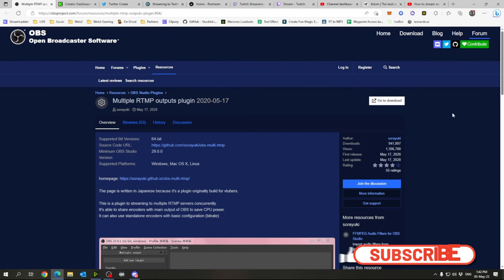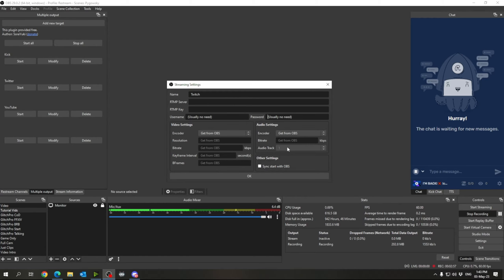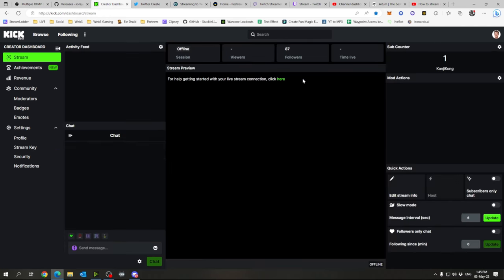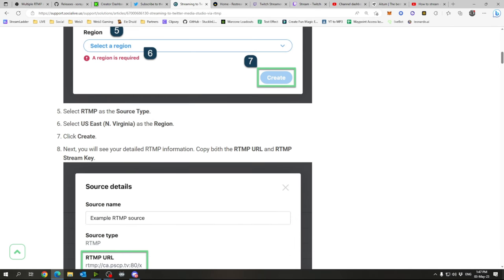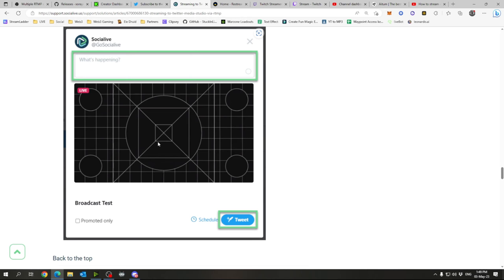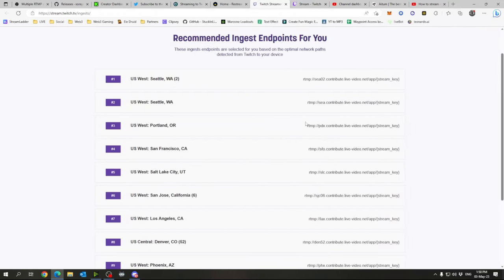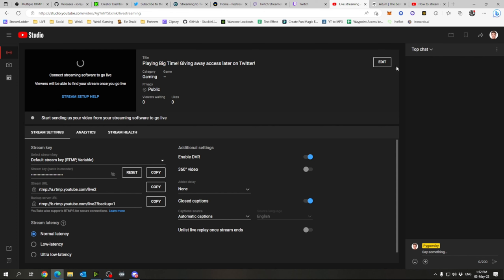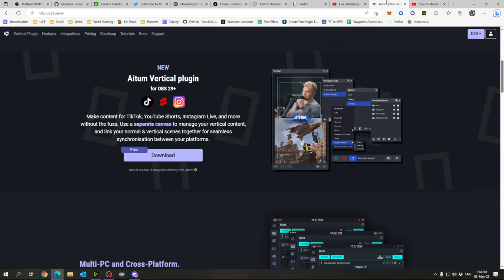Multistream Without Restream! (FREE)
Learn how to setup multistreaming with this RTMP plugin for OBS!

0:00 - Intro & Disclaimer
1:00 - Plugin Download
1:45 - OBS Setup
4:00 - Kick
4:34 - Twitter Studio
7:22 - Twitter Restream Hack
8:35 - Twitch
9:45 - YouTube
10:50 - TikTok
11:54 - Outtro